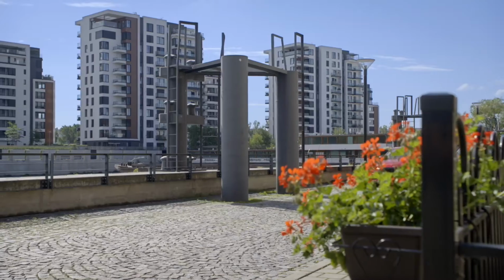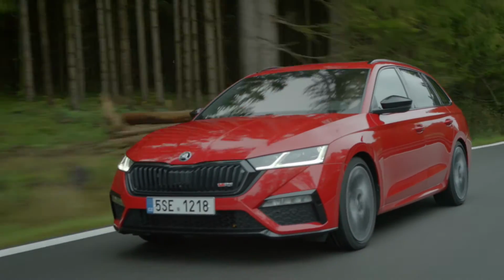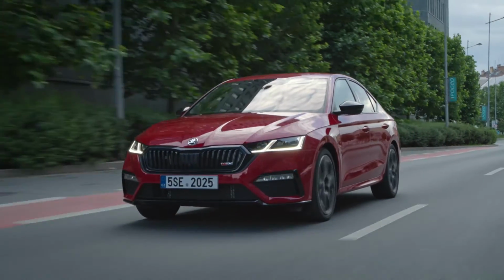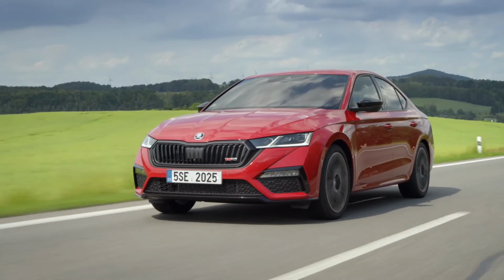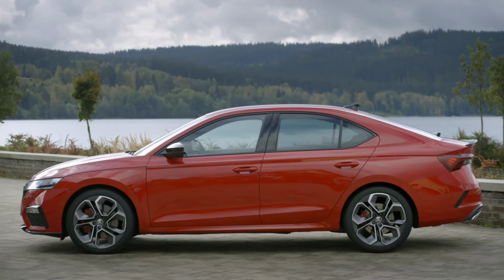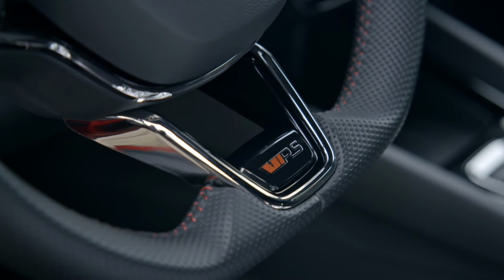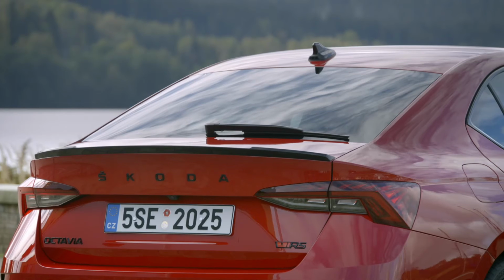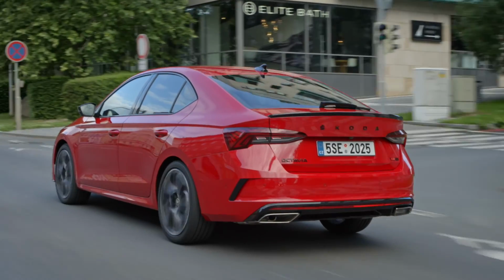2021 ŠKODA OCTAVIA RS - Walkaround | NewsAuto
The SKODA OCTAVIA is the heart of the Czech brand and tops the bestseller lists in numerous European countries. By electrifying the powertrain with new mild hybrid technology and two OCTAVIA iV plug-in hybrids, ŠKODA has reduced the OCTAVIA’s CO2 emissions even further. The iV variants of the bestseller can travel up to 60 km in the WLTP cycle without producing any emissions; the combustion engines have also continuously been optimised. They are now even more efficient.
Just like in previous generations, the almost coupé-like hatchback, featuring a large tailgate, and the COMBI, now with an even larger boot (640 l), are key members of the fourth generation of the OCTAVIA family too. With a drag coefficient (cd) from 0.24 for the hatchback and 0.26 for the COMBI, both OCTAVIA body variants are amongst the most aerodynamic cars in the world in their respective segments. The two OCTAVIA plug-in hybrids bear the abbreviation ‘iV’: the OCTAVIA iV has a total power output of 150 kW (204 PS) and the OCTAVIA RS iV delivers 180 kW (245 PS). Including the 180-kW (245 PS) 2.0 TSI and the 147-kW (200-PS) 2.0 TDI, there are now three powertrains available for the fourth generation of the sporty, top-of-the-range RS model. The two OCTAVIA variants with mild hybrid technology bear the e-TEC designation, while the OCTAVIA G-TEC is specifically designed to run on eco-friendly natural gas (CNG).